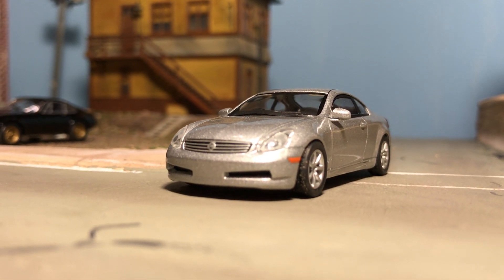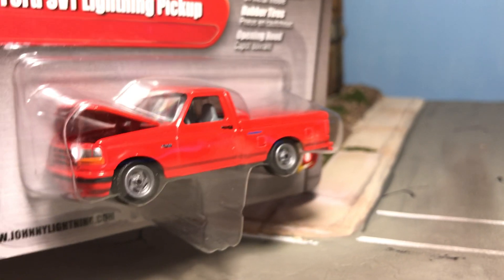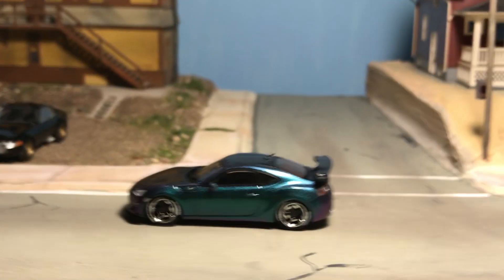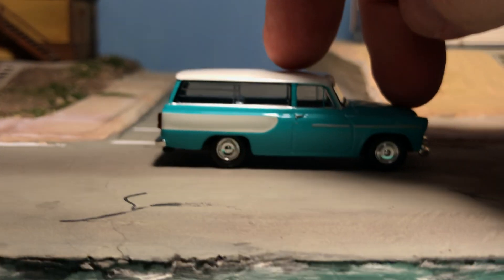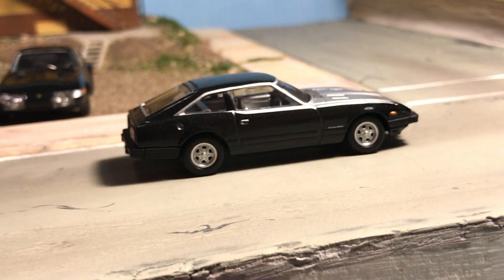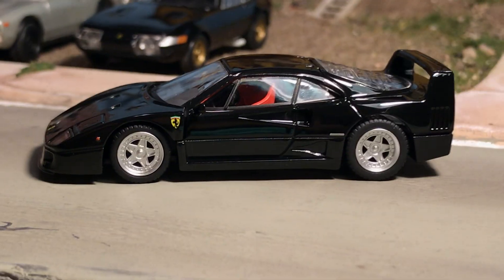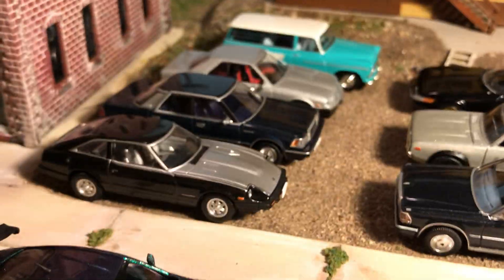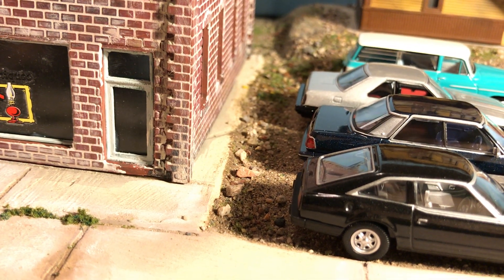1/64 Replica Diecast Kyosho, Tomica Limited Vintage, Rolls Royce